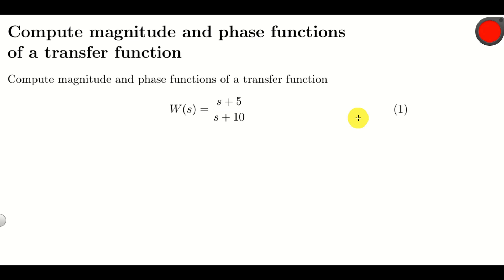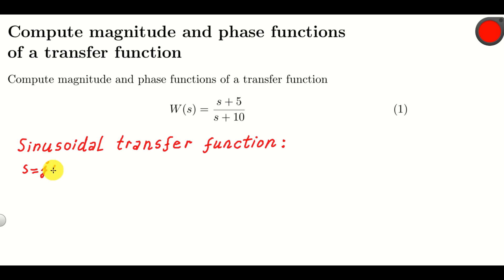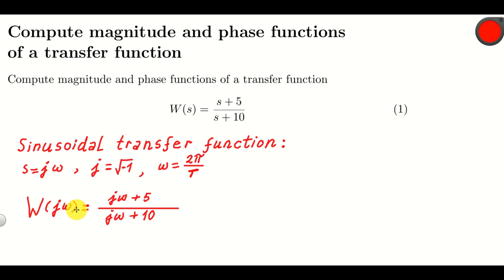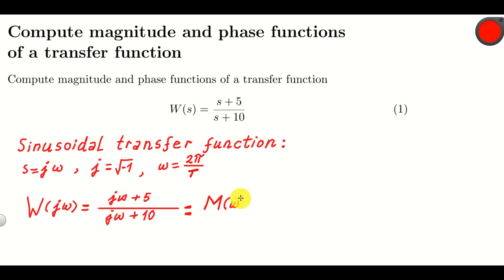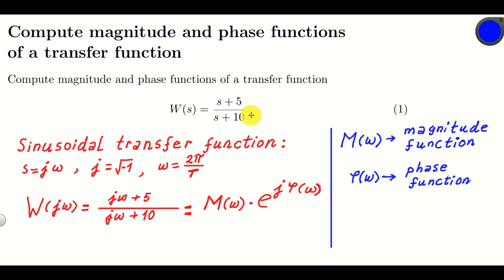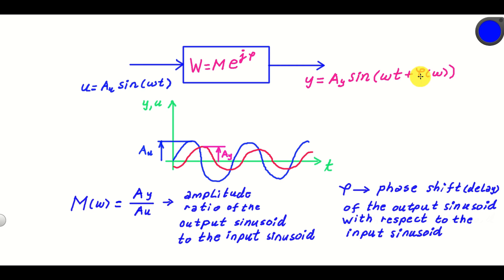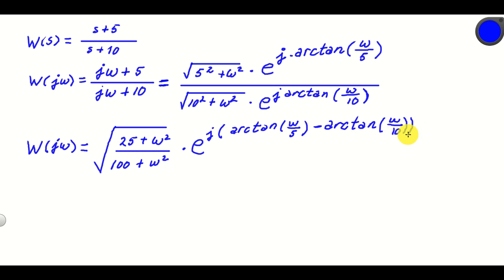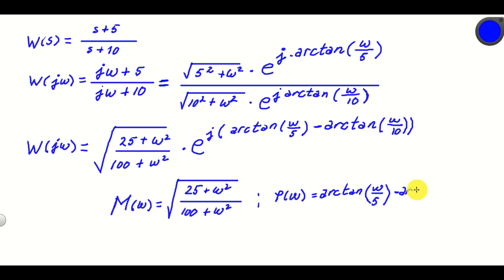Compute Magnitude and Phase of Transfer Function 1 - Control Engineering Tutorials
In this control engineering and control theory tutorial, we first explain how to properly define the magnitude and phase functions of a transfer function. Then, we explain how to compute the magnitude and phase functions of a particular example of a transfer function. We also explain the physical interpretation of the magnitude and phase functions.